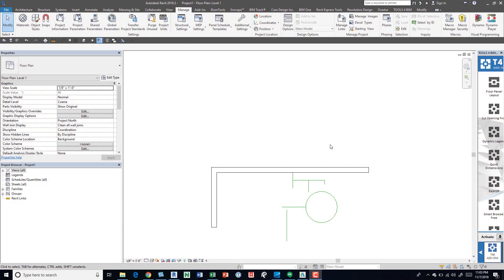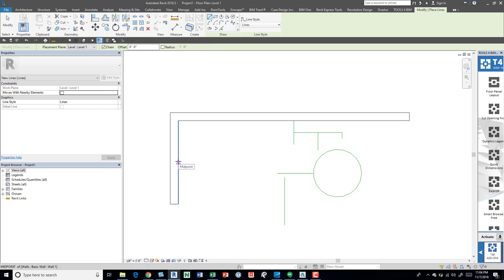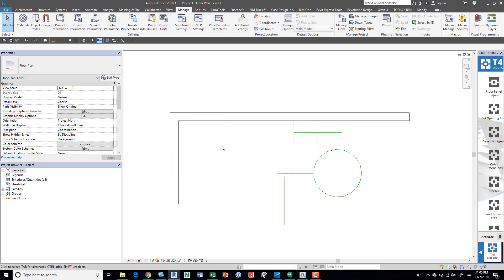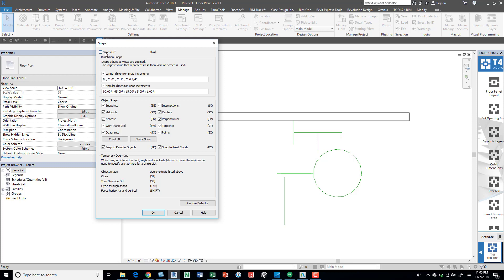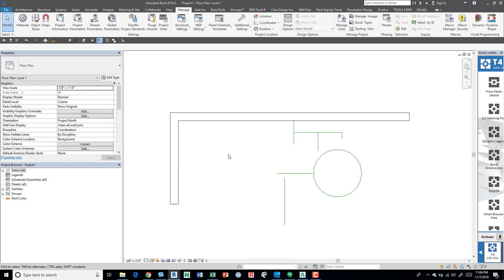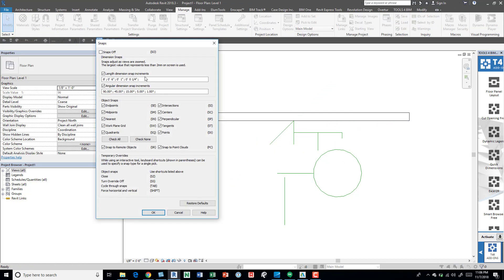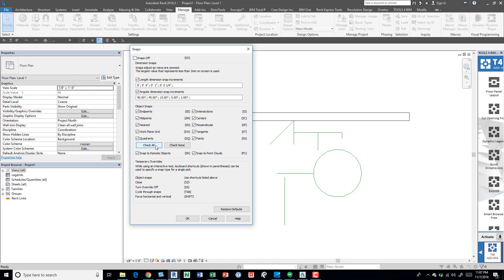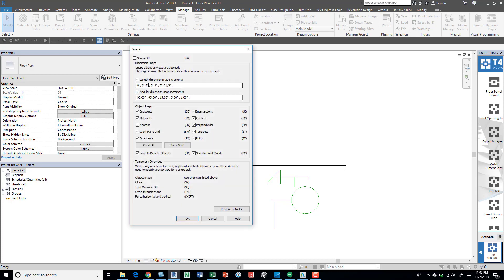Revit Snaps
Overview of snaps and the setting behind them. Hope this vid helps. Please comment if you have any questions. Thanks!